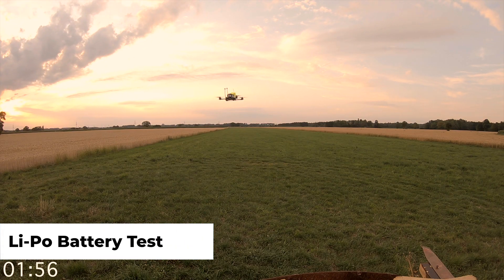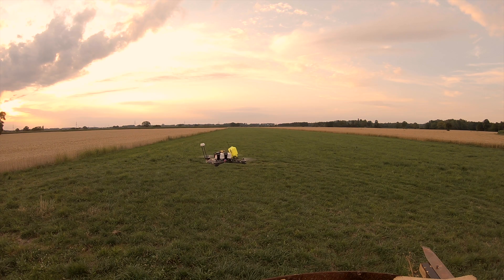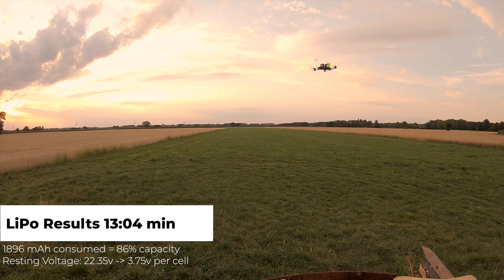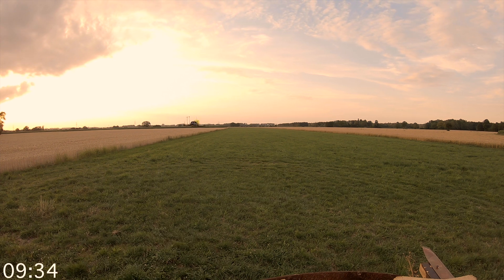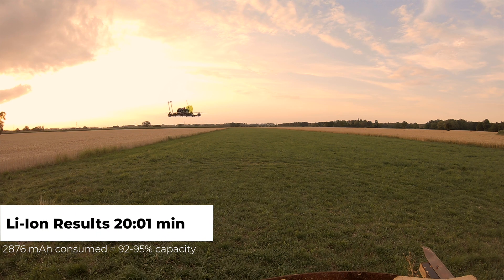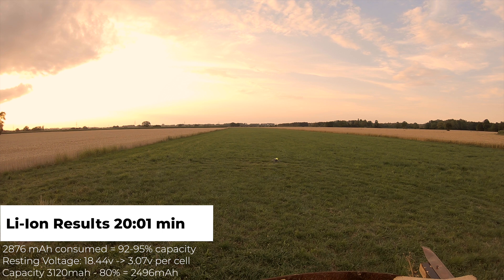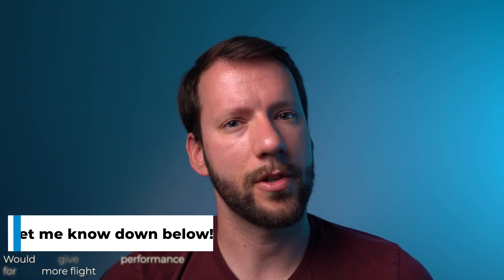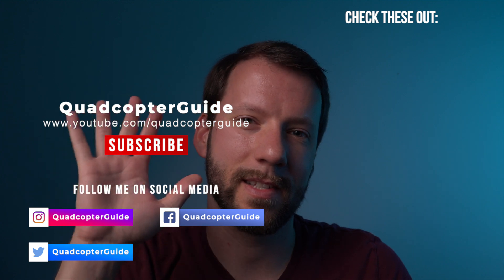Testing my Li-Ion Drone Battery vs. Li-Po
Today, You will learn how the custom-built Li-Ion drone battery compares to its Li-Po counterpart. Let the experiment begin!

Motor (x4) 1300KV
Crossfire Receiver
GPS Chip
Smoke Stopper
6S battery
Soldering Iron
6s balance lead
14AWG wire
Blue tacky stuff

Great BNF alternative
Note Orders from Bangood come from China, pay with paypal and use a trackable shipment option. Deliveries can take a while.

🔹CAMERA GEAR🔹
Main Camera
Main Lens
B-Roll Lens
Wide-Angle Lens
Wireless Mic
Lav Mic
Shotgun Mic
Voice Over Mic
Action Cam

🔹OTHER GEAR🔹
Vertical Mouse
Ergo Keyboard

Like Luminar or Aurora? Get paid to promote it.

By visiting and checking out the products I research, use & love you help out the channel. If you purchase something through some of my links you even help the channel even more. Here are the companies and brands you should check out: